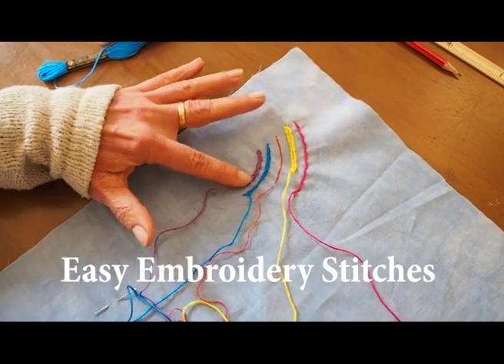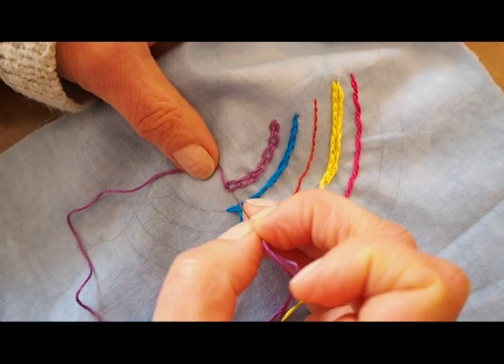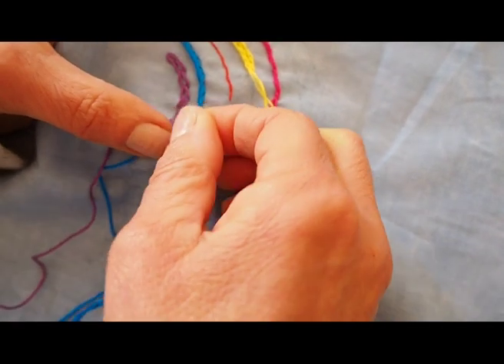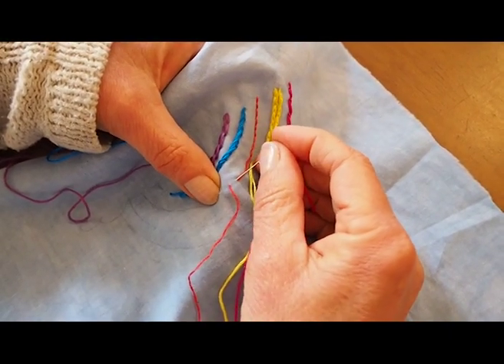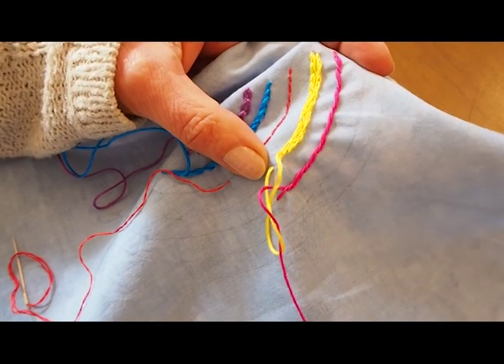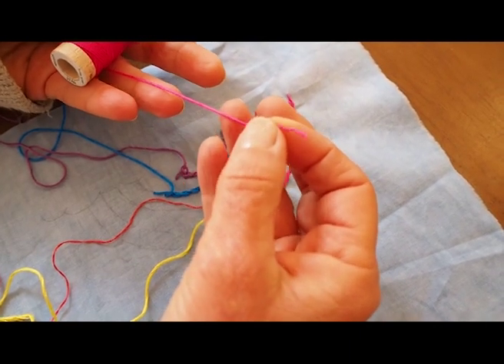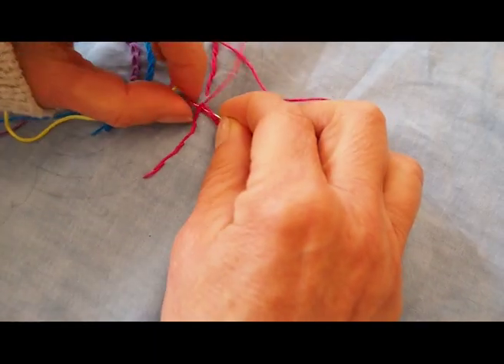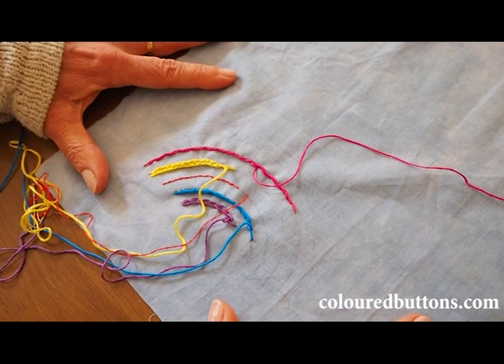Beginner Embroidery Stitches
Here are a few simple embroidery stitches and tips to help you start your first project.